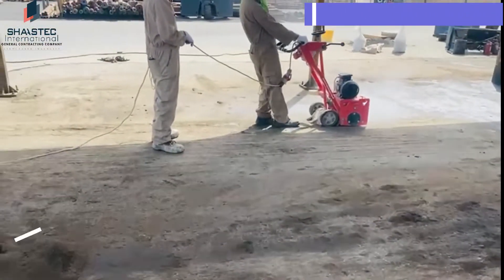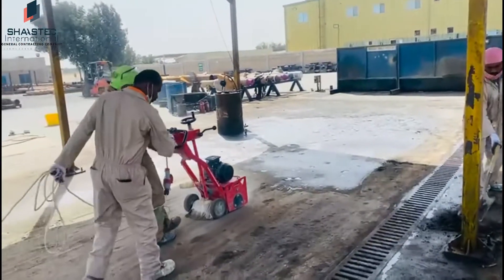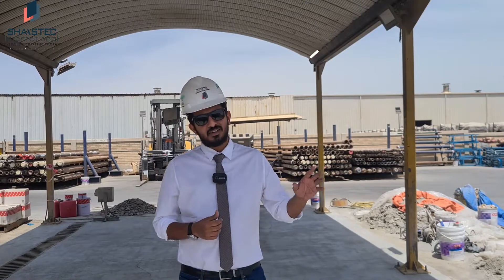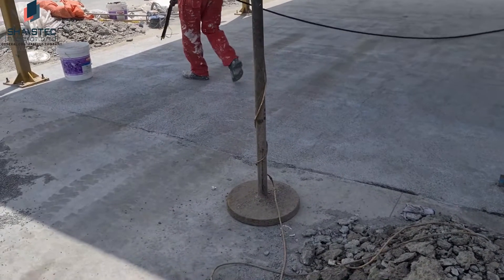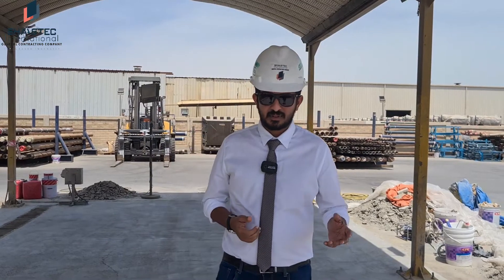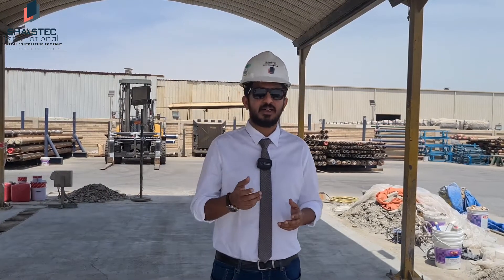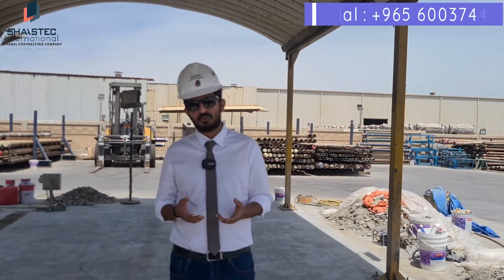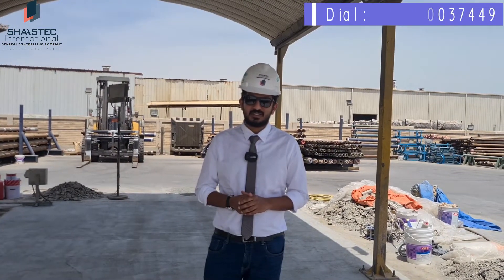How to Apply CICOL ET Slurry I Nito Proof ET Slurry I ارضيات الايبوكسي I Favaz Shaastec I Kuwait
In this video you will understand how to apply CICOL ET Slurry. We are in Civil and mechanical construction business serving our prestigious clients to meet up their requirements.